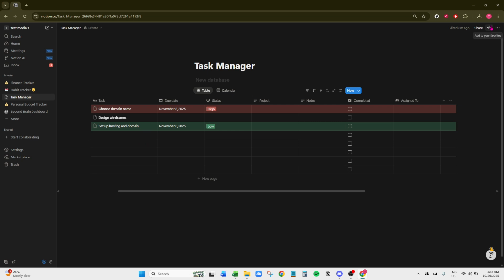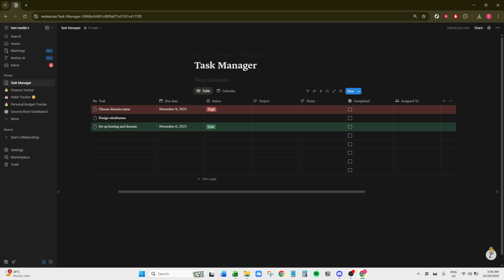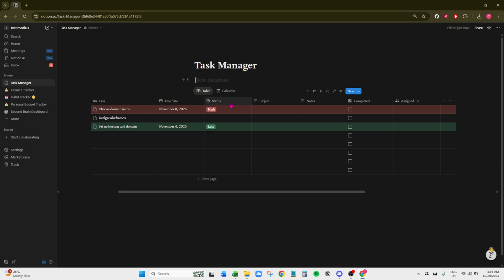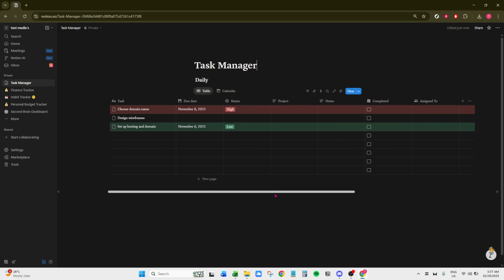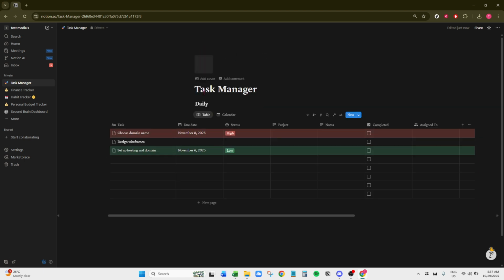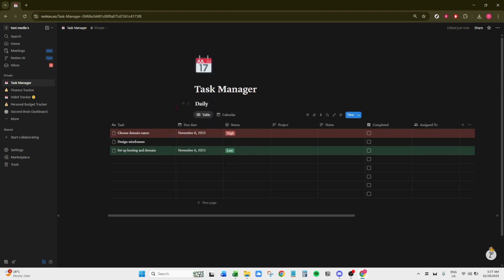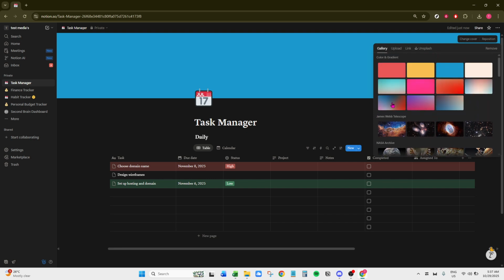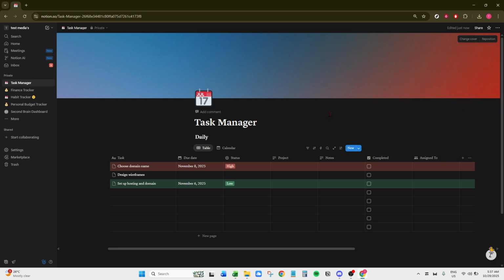How To Make Your Notion Dashboard More Aesthetic [2026 Guide]